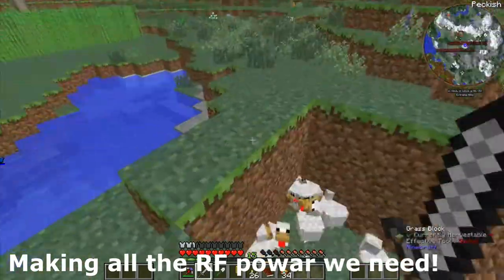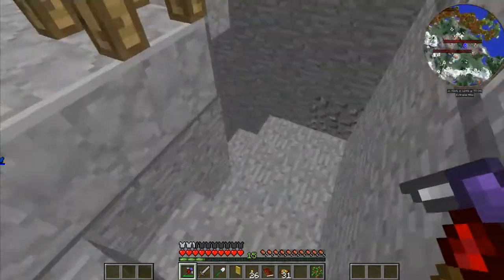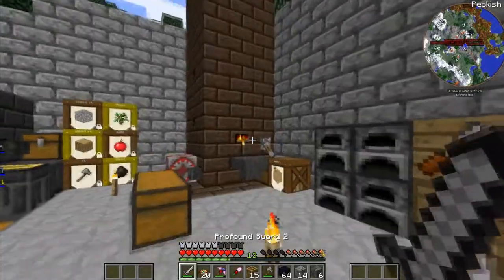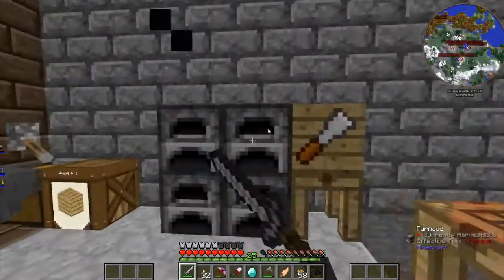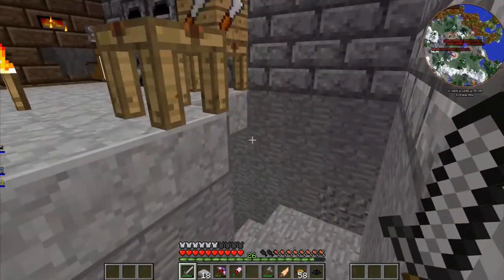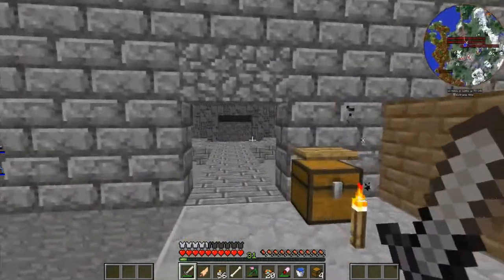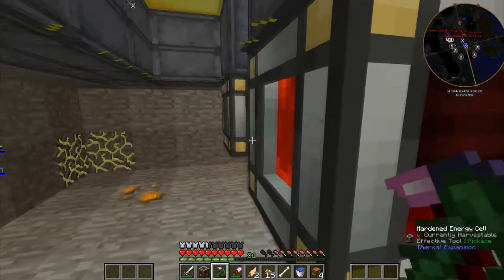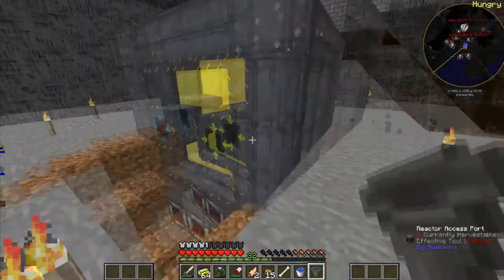Wanderlust Reloaded | Ep.04 | Making all the RF power we need!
I know, I know. I haven't been active but school has been a pain in a bud! But to day I have a new episode up! I hope you all enjoy it! :Dq

I hope you enjoy the episode! And use the like and dislike button as you like! And post a comment about what you liked and disliked about it!

Awesome people who's music I can use! Thanks again!
7obu for his Awesome music!

NCS for there awesome music!

To keep up to date with my uploads!